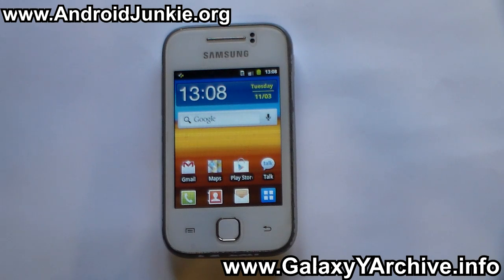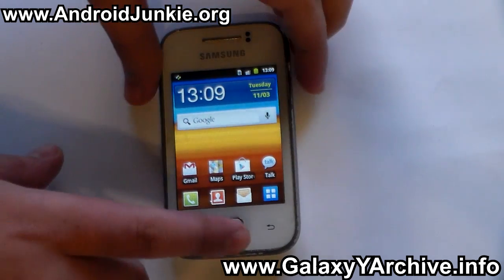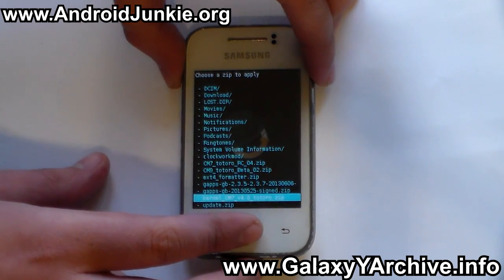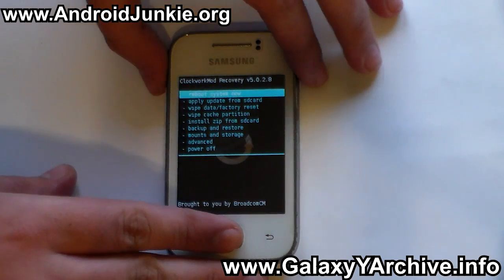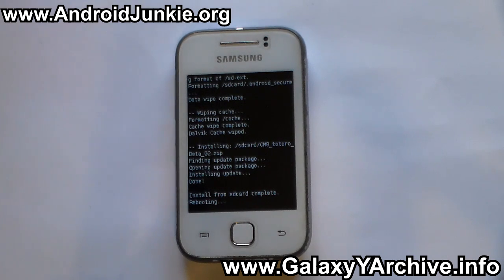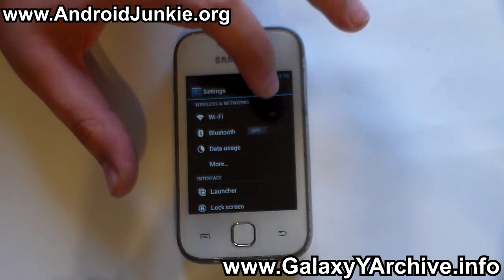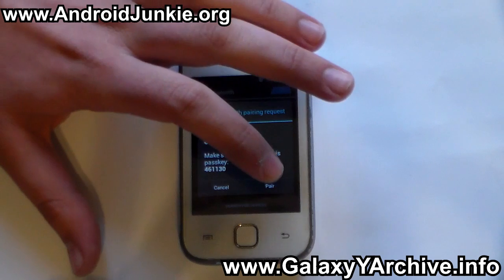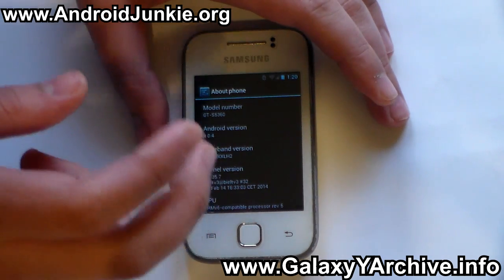Installing CM9.1 BETA 2 on Galaxy Y